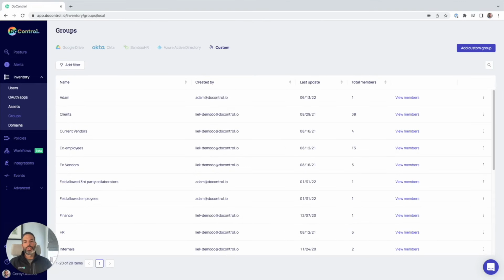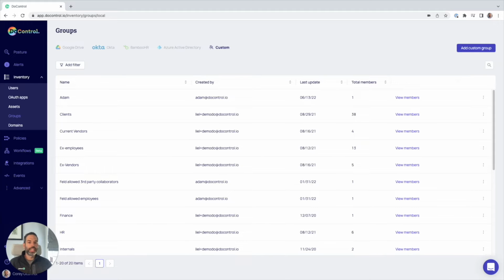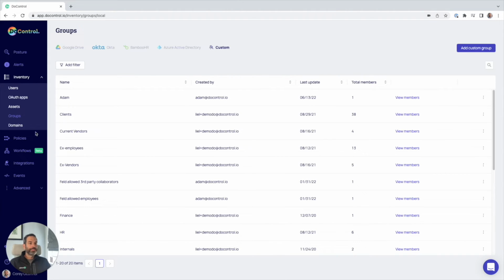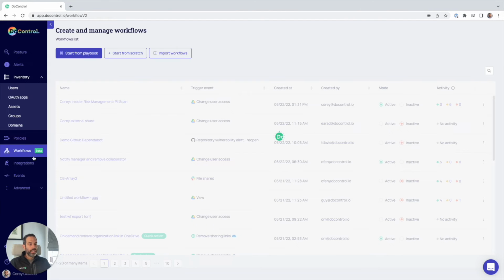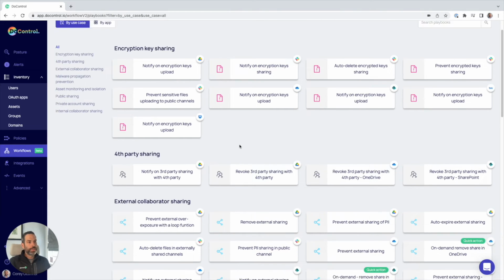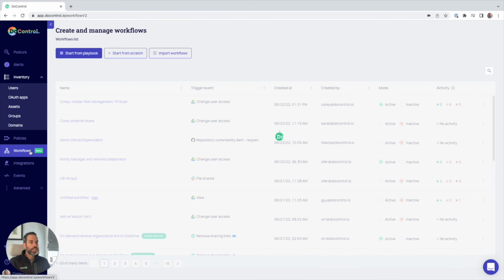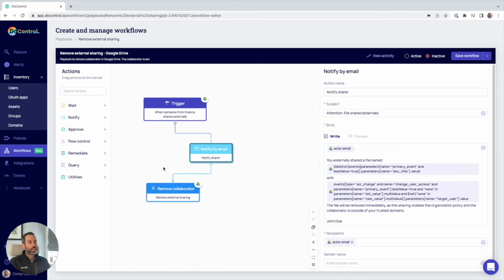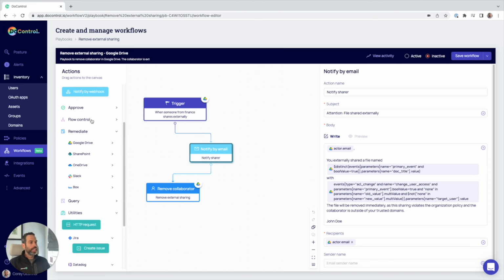Cloud Access Security Broker (CASB) Demo - DoControl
- Modernize Your Cloud Access Security Broker with DoControl. DoControl’s no-code SaaS Security Platform secures sensitive SaaS application files and data. Security teams will benefit from:
- Strong visibility throughout the IT estate for both sanctioned and unsanctioned cloud applications
- Continued assessment and exposure of cloud application data overexposure risk
- Manual and automated remediation paths to mitigate data breaches and exfiltration
- Reduce risk and support stringent compliance requirements involving cloud governance and access to sensitive data.

DoControl’s CASB Solution provides full visibility into all Software as a Service (SaaS) users and events. Our platform uses continuous monitoring to identify and alert on potential threats. We provide automated orchestration via the initiation of secure workflows, which prevents your sensitive data from becoming overexposed or exfiltrated.

No Agents. No inline redirections. No slow API response times. DoControl’s CASB solution leverages SaaS metadata as sources and extracts the business context of each event to enable granular data access policies. The policies are orchestrated and initiated consistently across disparate application environments.

The entire API of the SaaS application is exposed, allowing for conditions and workflow policies to be set based on any event within the application. DoControl enables security teams to create a wide range of secure workflow policies from a centralized control point in a simple and easy way.

Traditional CASB solutions use proxies placed between SaaS users and cloud services. These are often hardcoded, do not address many common use cases (i.e.BYOD, contractor/vendor/business partner access, sync clients, etc.), and cannot effectively interject data access security controls that work.

Out-of-band mode lacks real-time context and can leave sensitive assets exposed for hours, days, or even weeks. Inline mode bypasses larger files as it lacks the ability to scan them in a timely manner. Both deployment modes are complex, difficult to manage, and lack real-time propagation to detect and block unauthorized access to sensitive data. Modern businesses require a modern approach to securing sensitive SaaS data and files.

CASB Solution Highlights:
- A lightweight, agentless solution that is enterprise-ready and integrated easily with existing technology stacks.
- Strong visibility of every identity, entity, and activity with the SaaS estate to continually assess and evaluate risk.
- Centrally enforce granular access control policies to secure sensitive data and files.
- Business-context aware alerting and enforcement to pinpoint material risk within complex SaaS environments.
- Meet stringent compliance requirements that require proper cloud services governance and data protection.